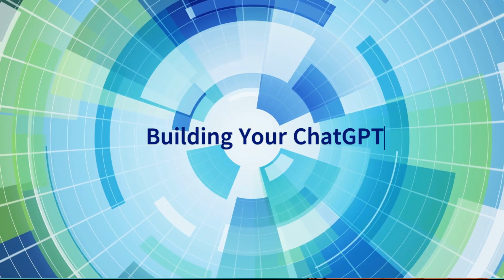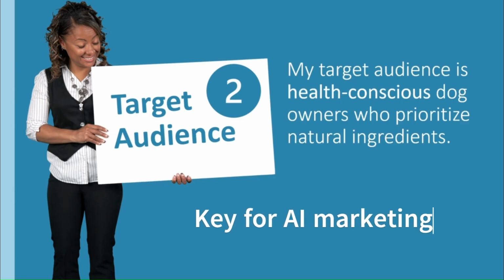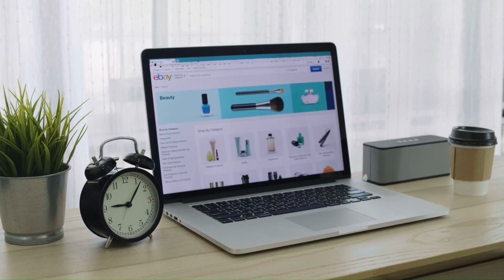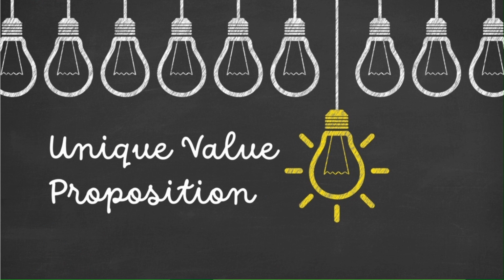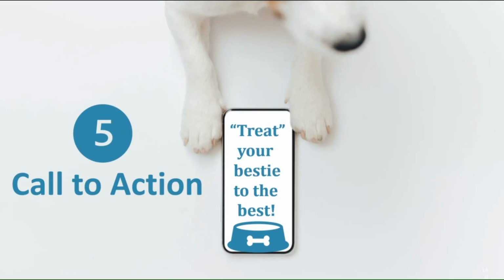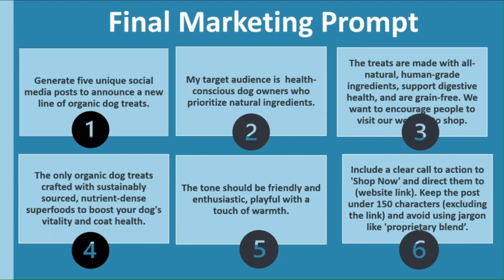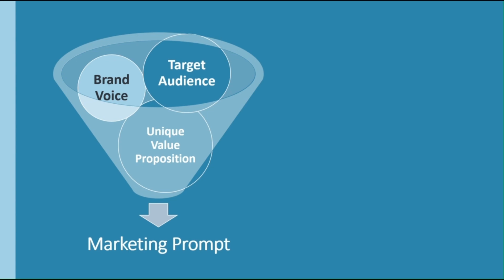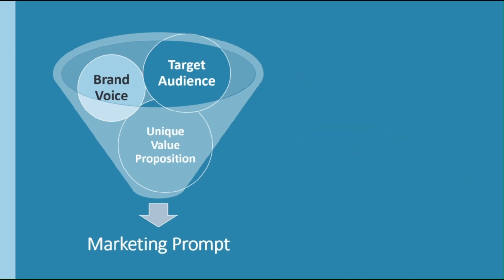How to use AI for marketing content creation (step-by-step guide for beginners)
This video provides a practical, step-by-step beginner's guide on creating robust, layered ChatGPT marketing prompts to ensure your AI-generated content maintains a unique brand voice, thereby avoiding the "cookie cutter effect" that hurts brand visibility.

In just 10 minutes, learn how to train ChatGPT on your unique brand with my custom prompt system. Follow my simple technique to create a custom prompt system for your unique brand voice. No more cookie-cutter content!

This process is highly beneficial for SEO and AI search visibility because it forces the AI to produce more specific, differentiated, and targeted content, making it more likely to rank for specific long-tail keywords and resonate with a niche audience.

⏩This video is a preview from my AI Digital Marketing Full Course (FREE): Build AI Marketing Plan + ChatGPT Marketing Prompt System

About the Course:

Developed & taught by a Certified AI Digital Marketer and Professor – designed specifically for small business owners, marketers, solopreneurs, consultants, coaches, creators, freelancers. No tech background or prior AI knowledge required! 😊

💡In this 7-module AI marketing course, you’ll develop a step-by-step AI marketing action plan using the 🎉 BONUS🎉 companion workbook

👉BONUS COURSE WORKBOOK & ChatGPT PROMPT PACK: Download FREE companion course workbook & marketing prompt pack

⏩Start marketing at the speed of AI!

🗨️Plus, you'll build a custom ChatGPT marketing prompt template for your unique brand. Ready to generate more persuasive content? I'll show you how in module seven (7).

🦉Taught by a Certified AI Marketer and Professor!

Video Chapters

0:00 The cookie cutter effect
0:33 Building a marketing prompt system
1:15 Free prompt pack
1:40 Step 1: Platforms & Purpose
2:28 Step 2: Target Audience
3:41 Step 3: Key Information
4:48 Value Proposition in Prompt
6:07 Step 4: Define Tone & Style
6:45 Step 5: Call-to-Action
7:22 Step 6: Special Instructions
8:22 Example of marketing prompt
8:53 Step 7: Examples
9:20 Step 8: Regenerating

ABOUT AI MARKETING EDU:

Hello! I’m Heather Teague, a certified AI digital marketer and professor. I help small businesses owners, solopreneurs and marketers learn practical, results-driven AI strategies and tactics for digital marketing.

Learn how AI is proving to be a remarkable partner for solo owners and small businesses, especially when it comes to digital marketing tasks like content creation, lead generation, social media marketing, email campaigns, SEO, AI search, branding, visual design, video production and more.

AI is changing the world of marketing. Are you ready?

All stock imagery, video content, and any music used in this video have been lawfully licensed through Descript, GoDaddy Airo and Microsoft ClipChamp with paid accounts.